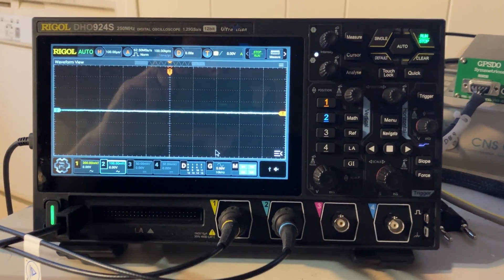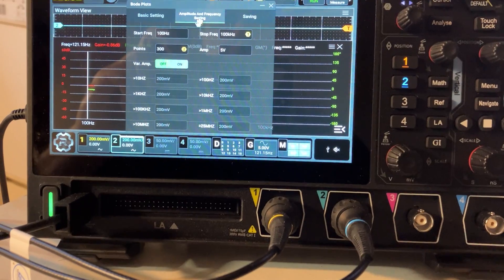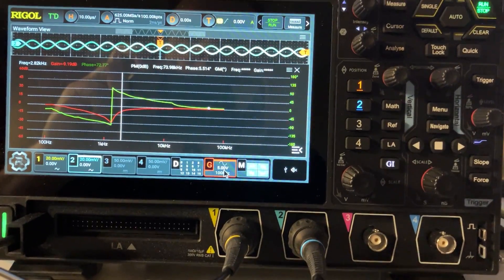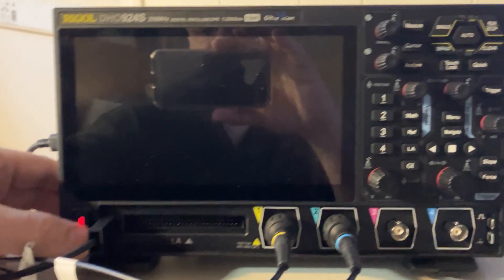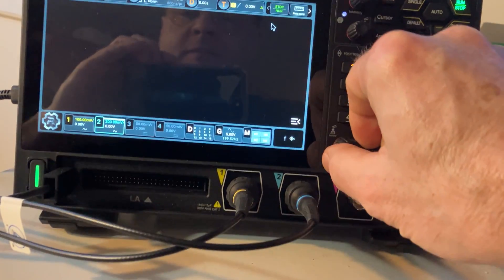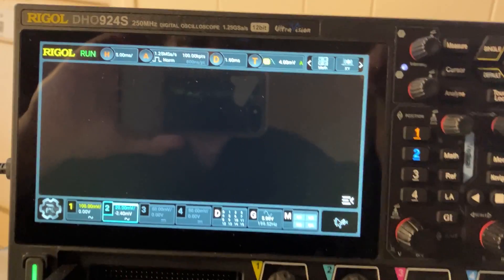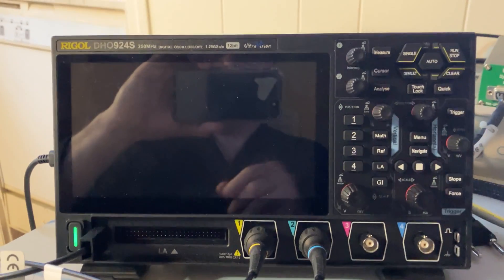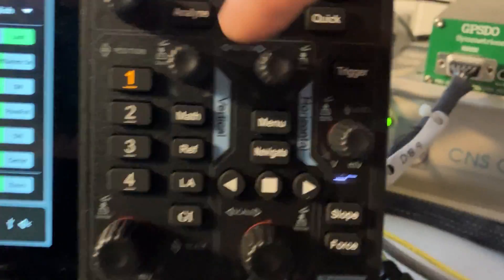Bode plot on Rigol DHO924s, don't power off in this state.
The Bode analysis take over the operation of the scope during scan and this is normal. However , if you turn off scope while still active, the scope will power on in same state without having access to scope menu unless you press default. Or you can set option to always power on in default state.